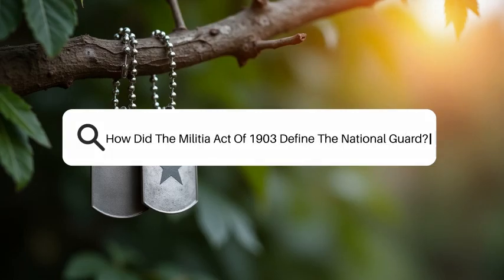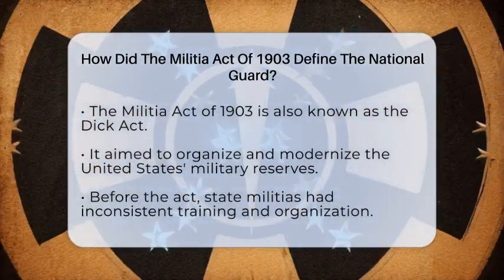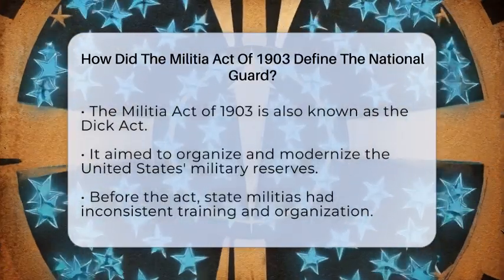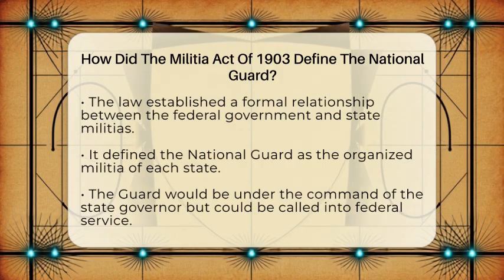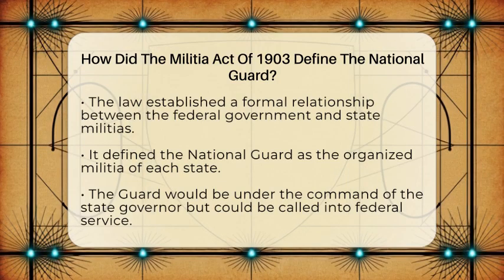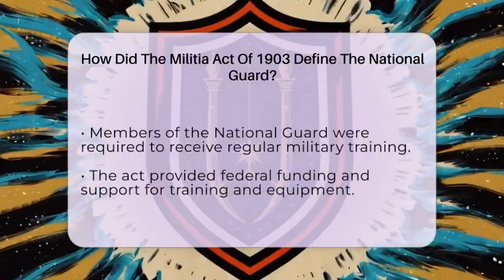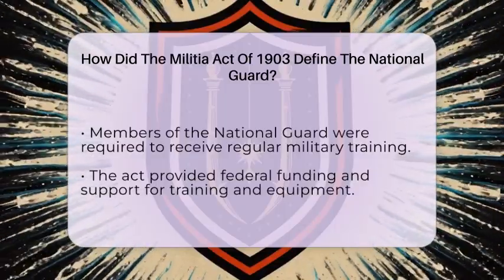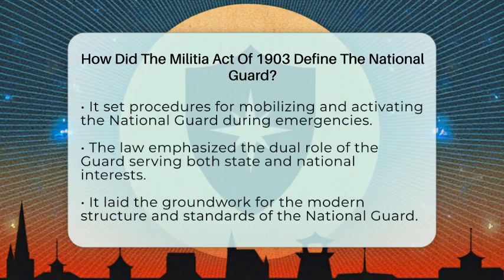How Did The Militia Act Of 1903 Define The National Guard? - The Frontline Guardians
How Did The Militia Act Of 1903 Define The National Guard? Have you ever wondered how the modern National Guard was officially organized and what role it plays in the United States today? In this informative video, we'll explain the origins and development of the National Guard as defined by the Militia Act of 1903. We'll start by discussing the state of militias before the act and why reform was necessary. We'll explore how the legislation established a formal relationship between state militias and the federal government, creating a reserve force capable of supporting national defense during emergencies. You'll learn about the specific standards for training and discipline that were introduced to ensure the Guard's readiness, as well as the federal support provided for training and equipment. We'll also cover the procedures for mobilizing the National Guard and how it can be called into federal service when needed. Whether you're interested in military history or want to understand how the National Guard functions today, this video provides a clear overview of its foundational laws and responsibilities.

About Us: Welcome to The Frontline Guardians, your go-to resource for everything related to the National Guard. This channel is dedicated to providing an overview of the National Guard, comparing it with Active Duty, and explaining essential topics like Basic Training, National Guard Ranks and Structure, and State vs. Federal Activation. We cover important aspects like Disaster Relief Missions, deployment and mobilization, Drill Weekend expectations, and National Guard career opportunities including benefits.